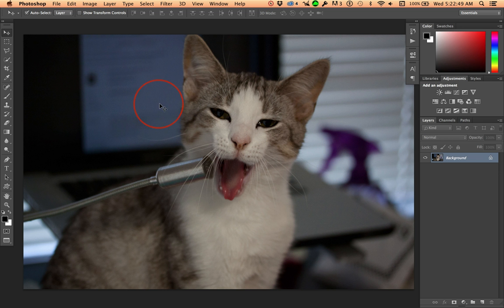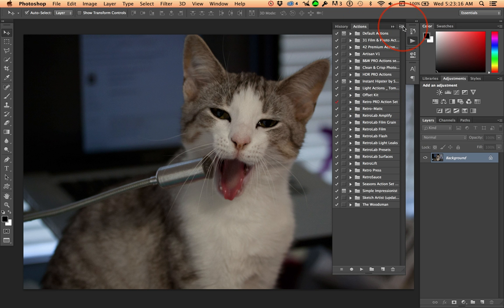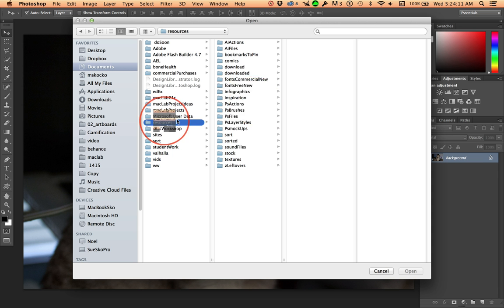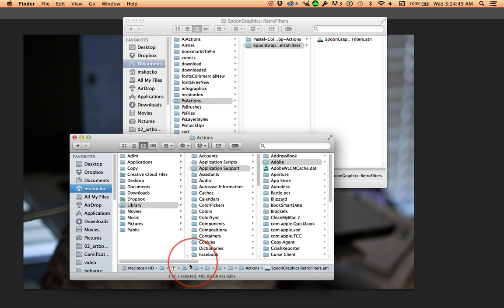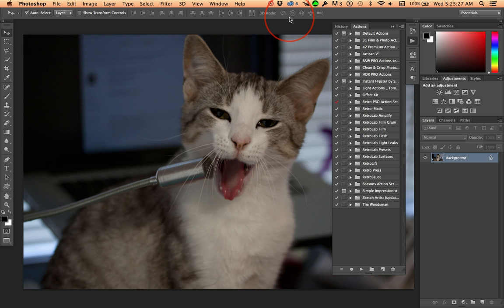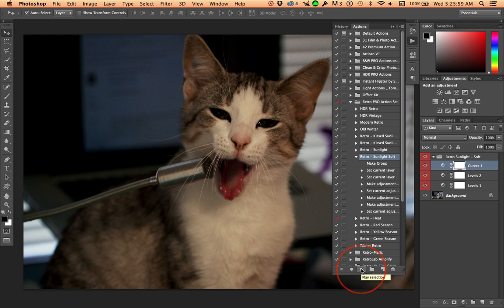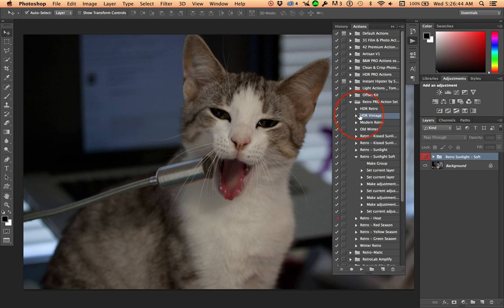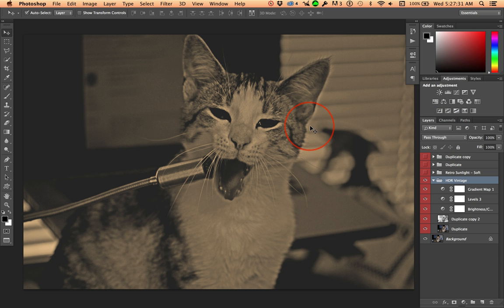Work & Play Part 3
Housekeeping, Freebies, and Photoshop Actions